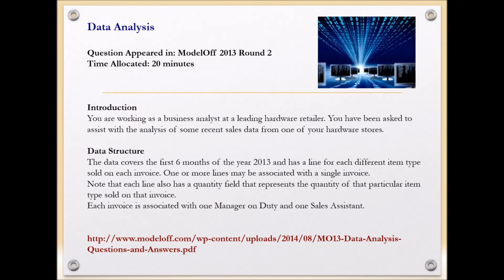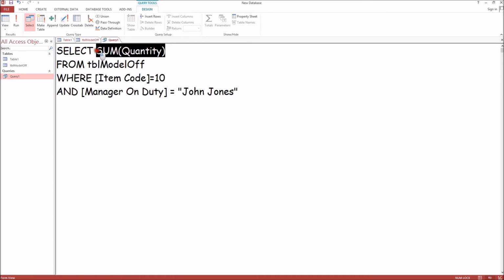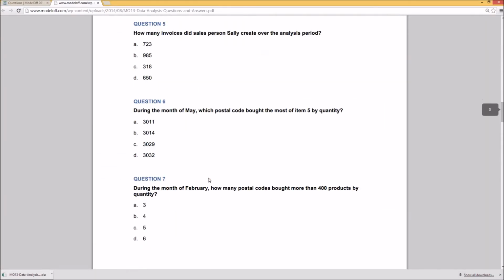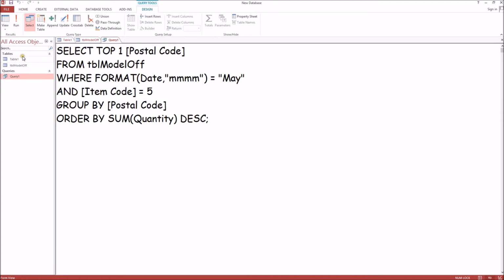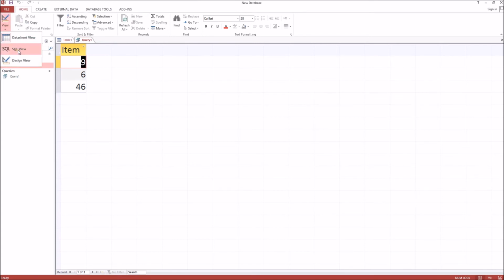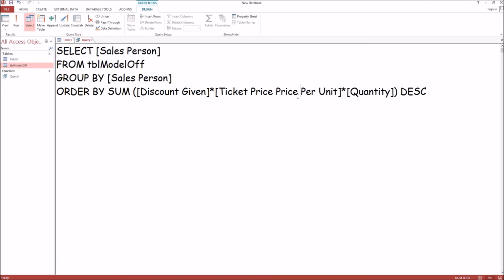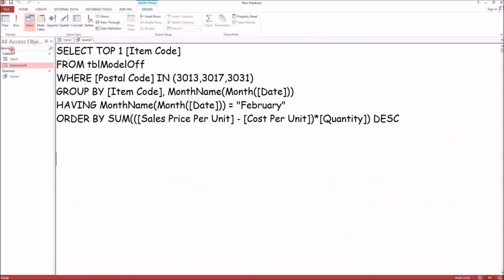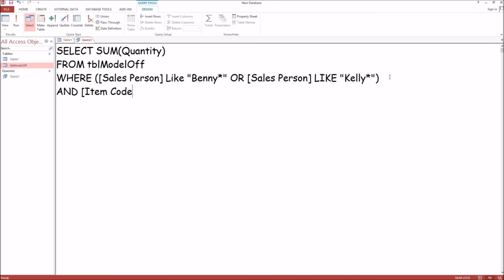Data Analysis with AccessSQL - ModelOff Solution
Solution to ModelOff Data Analysis Problem, Using Access SQL.
Let's create a solution to the Data analysis problem, using Microsoft Access, or even better, Microsoft’s flavor of the SQL language.